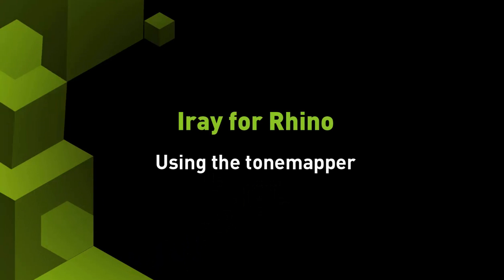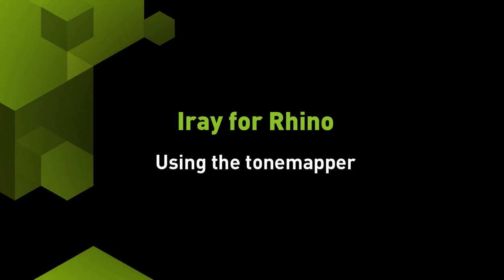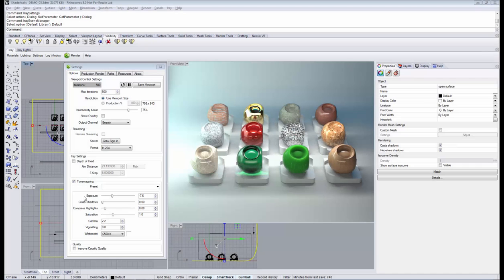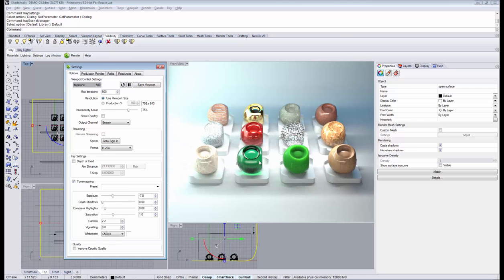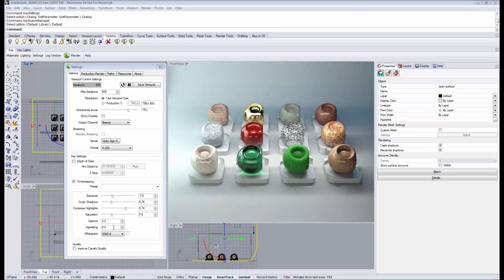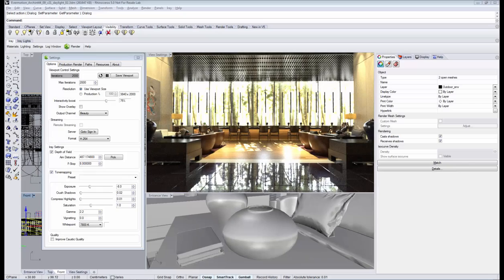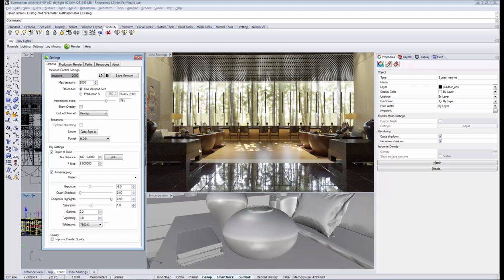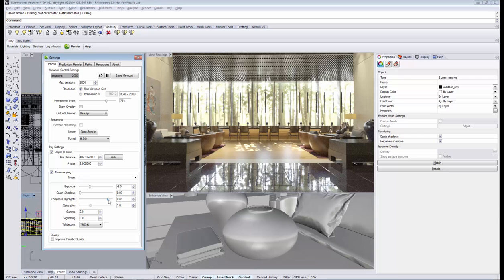Using the Tone Mapper in Iray for Rhino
This video shows how to use textures to drive material parameters. It also shows how to use procedural textures in Rhino to do the same, which does not require any image files.